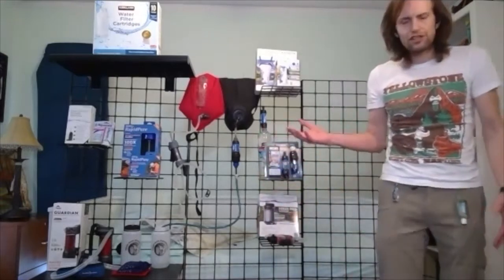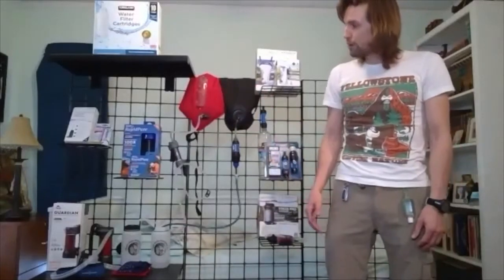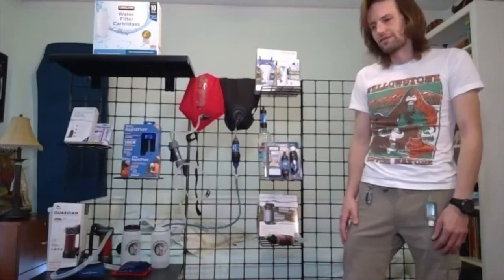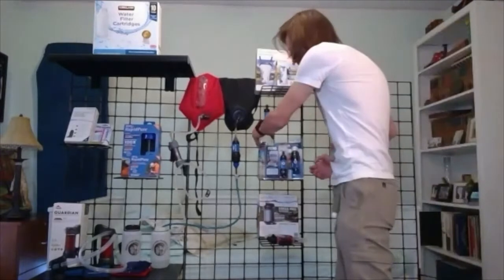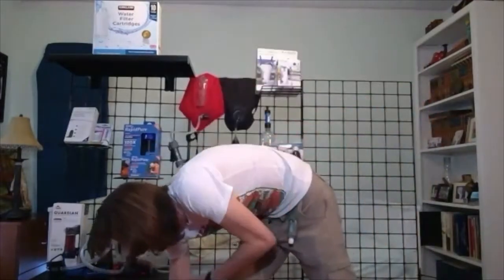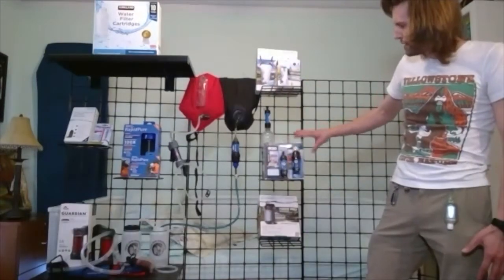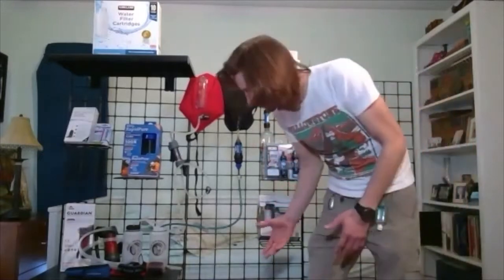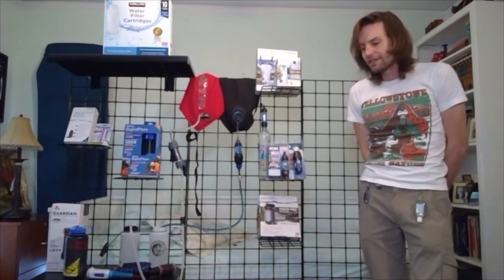Mini Clinic - Water Filtration & Purification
Thank you for those who attended our Mini Clinic live! For anyone who missed it, follow along here. If you have any questions feel free to drop a comment and we will get back to you!

*Expires 3/11/21. Cannot be combined with other offers. Cannot be redeemed for cash.